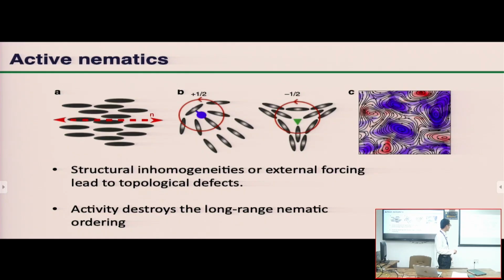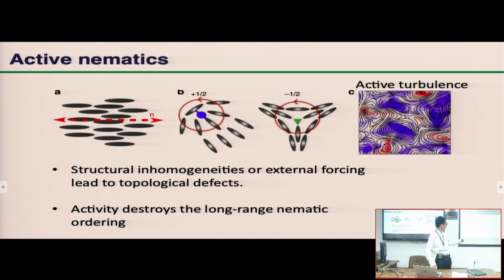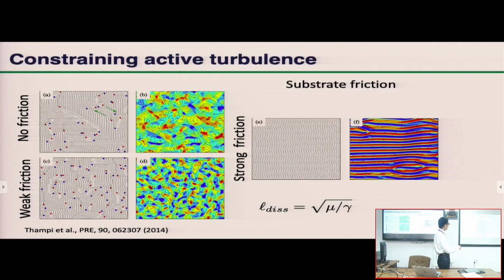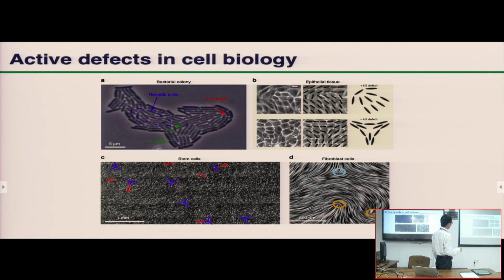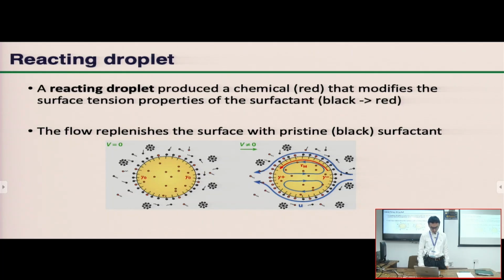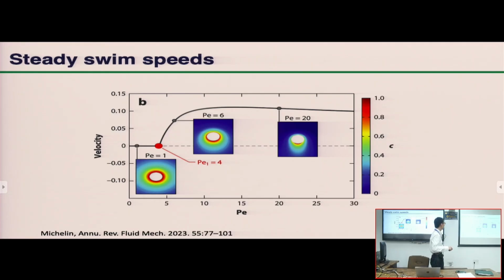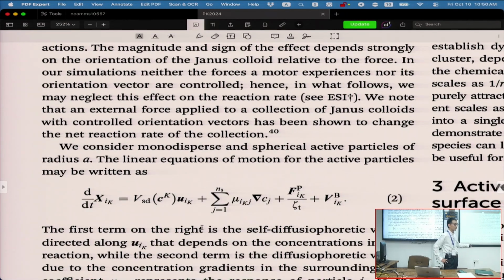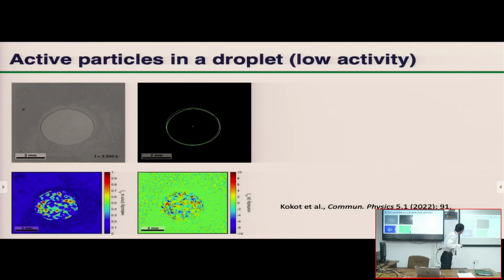L15 Recent Advancement in Active matter research